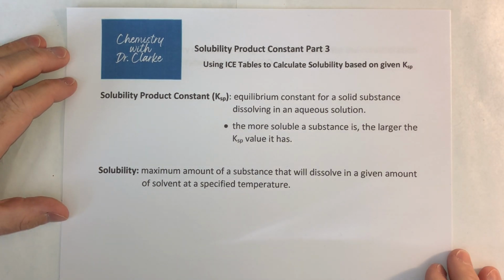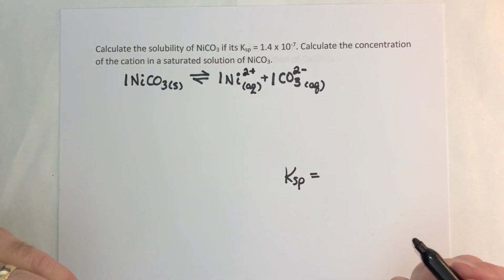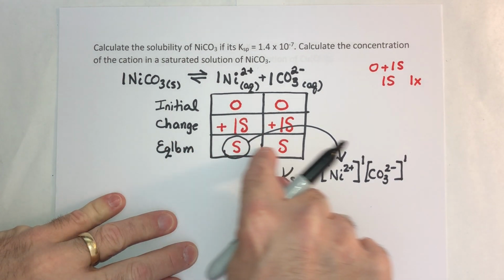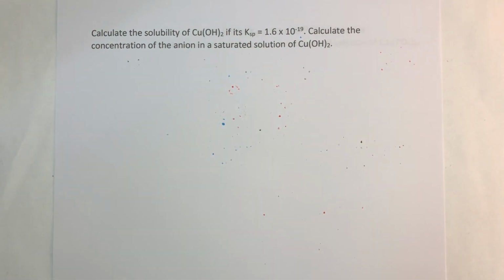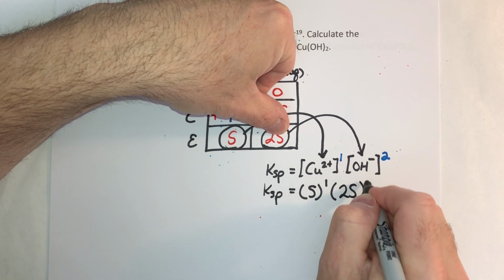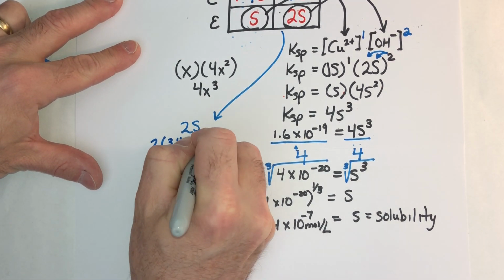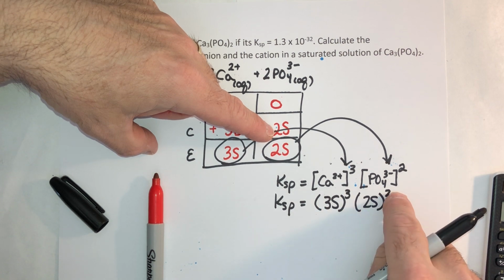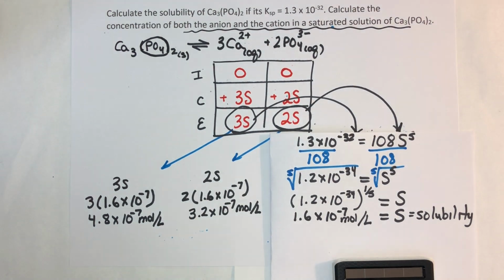Solubility Product Constant and ICE Table Calculations Part 3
Many ionic compounds that are considered insoluble are in fact slightly soluble. The Solubility Product Constant (Ksp) is used to express the extent to which these slightly soluble compounds will dissolve in water. These calculations require a number of skills that are covered in this three part video series on Solubility Product Constant and ICE Table Calculations. The first step is to write the equilibrium for the slightly soluble ionic compound dissociating into its ions. In the second step the equilibrium expression is written and set equal to the solubility product constant Ksp. Creating the ICE (Initial, Change, Equilibrium) Table is the third step. The final step involves solving for the value of Ksp given the solubility (S) of the compound OR solving for S given the value of the equilibrium constant.

Part 2: Worked examples that calculate the value of Ksp given the solubility of the low solubility solid.

Part 3: Worked examples that calculate the value of S given the value of Ksp for the low solubility solid. (Current Video)